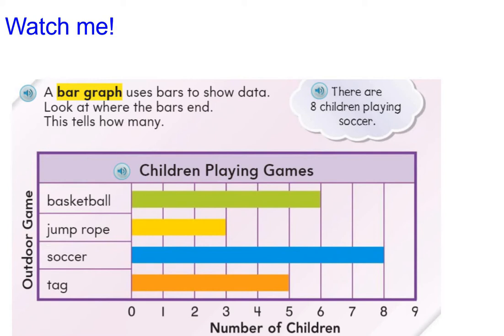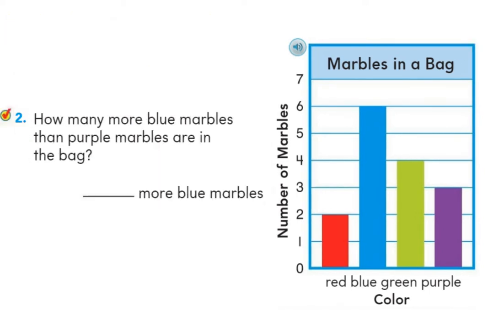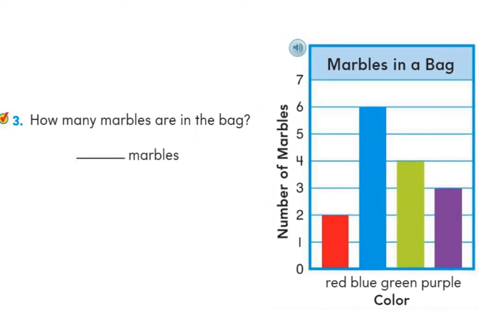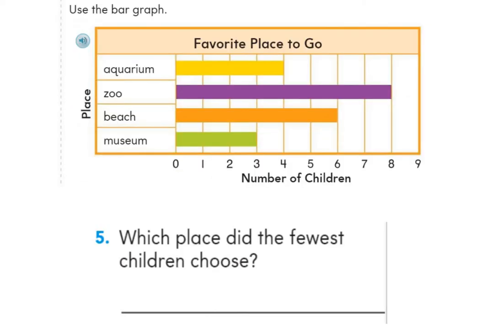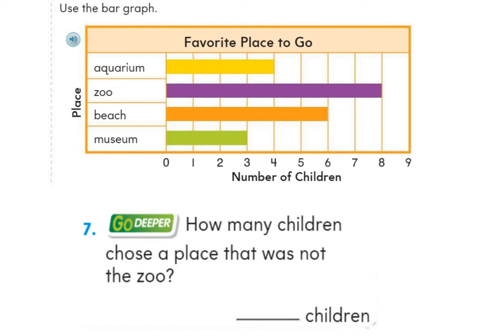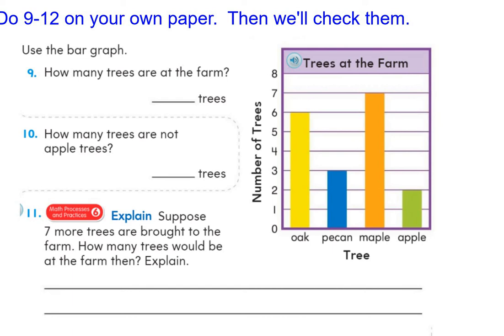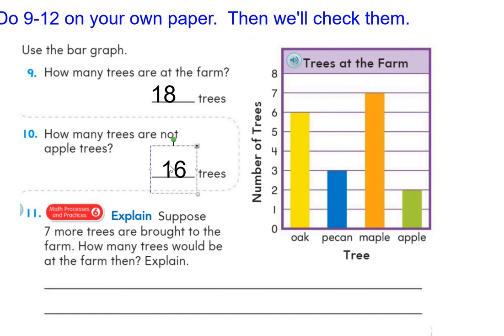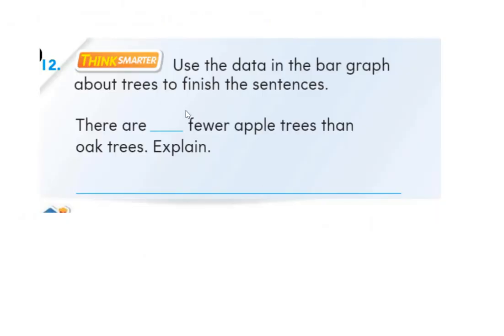10 4 bar graphs